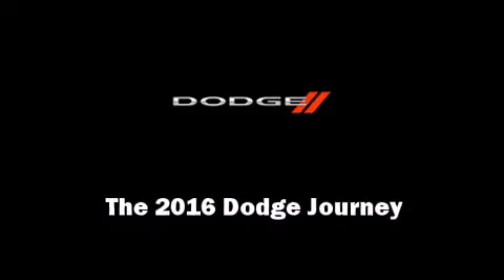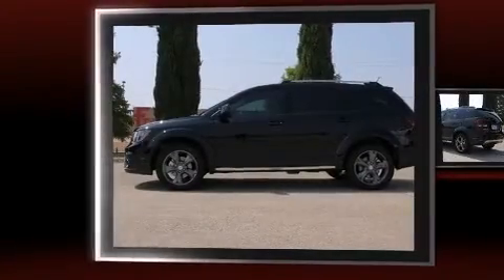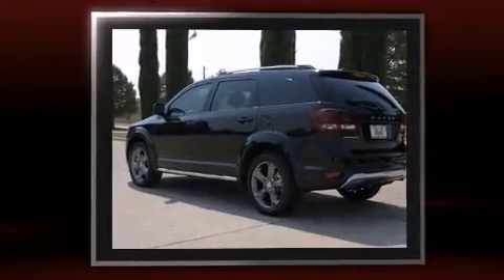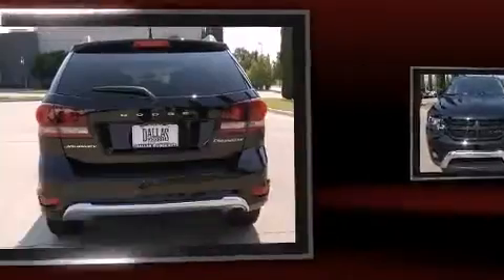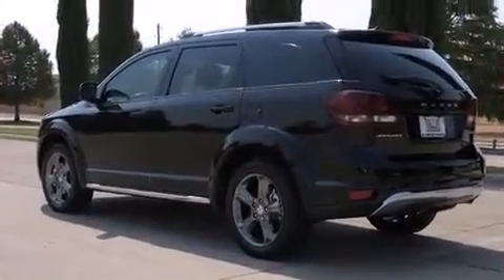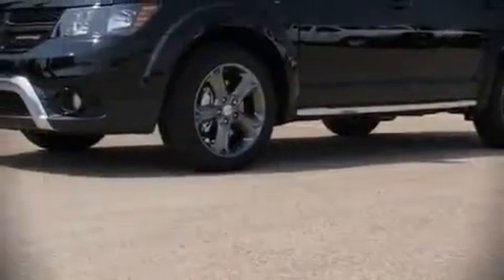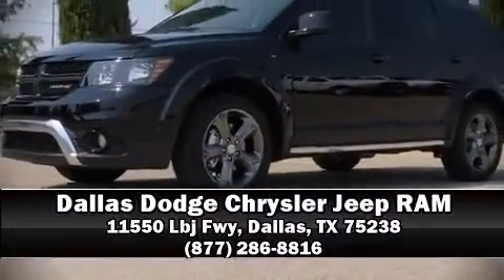2016 Dodge Journey Crossroad in Dallas, TX 75238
Introducing the 2016 Dodge Journey. Smooth gearshifts are achieved thanks to the 2.4 liter 4 cylinder engine, and for added security, dynamic Stability Control supplements the drivetrain. Dodge infused the interior with top shelf amenities, such as: front and rear reading lights, front bucket seats, front dual-zone air conditioning, power door mirrors and heated door mirrors, power windows, cruise control, and a split folding rear seat. Third row seats provide an even greater maximum passenger capacity. Rear LCD monitors provide entertainment that your passengers will appreciate no matter how far the drive. In the event of a rollover collision, side curtain airbags provide additional protection for outboard seated passengers. Our sales staff will help you find the vehicle that you've been searching for. We'd be happy to answer any questions that you may have. Come on in and take a test drive!